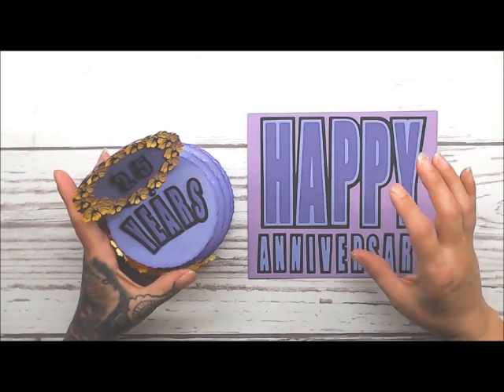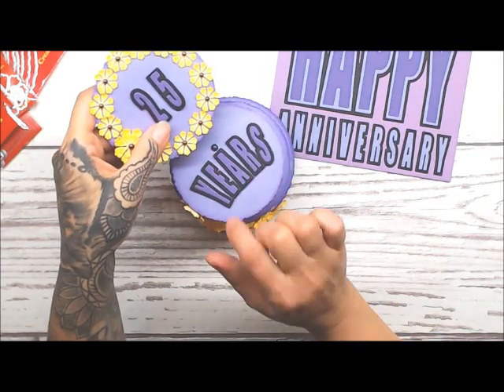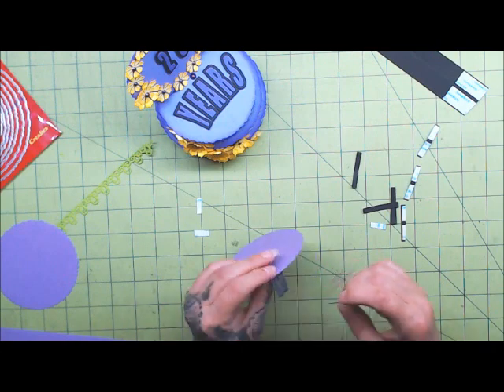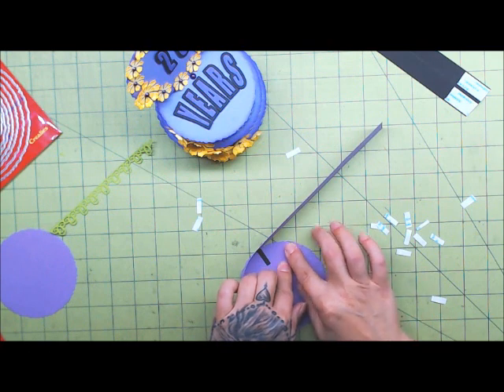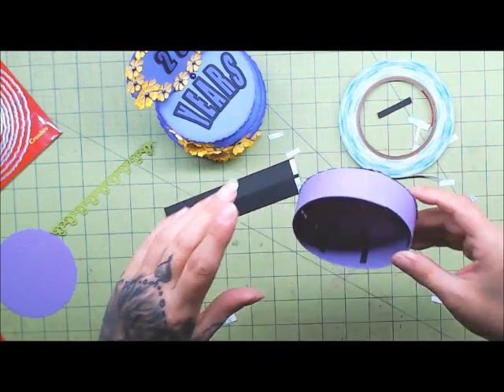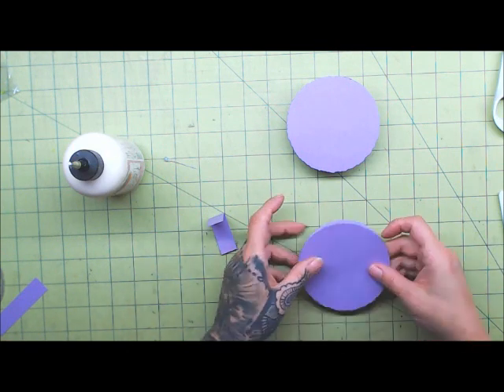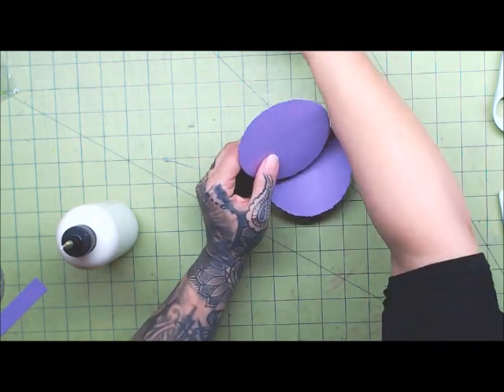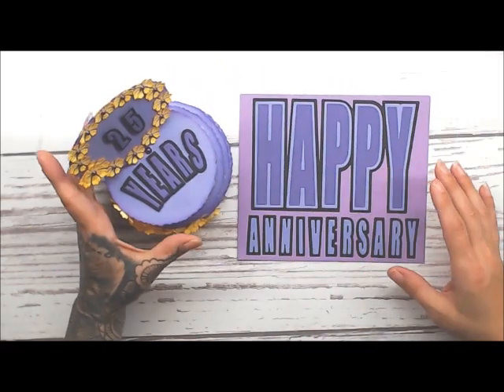Crealies Easel Cake Card, by Patty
Patty shows you how she made this great Easel Cake Card.
Patty laat je zien hoe ze deze leuke Easel Cake Kaart heeft gemaakt.